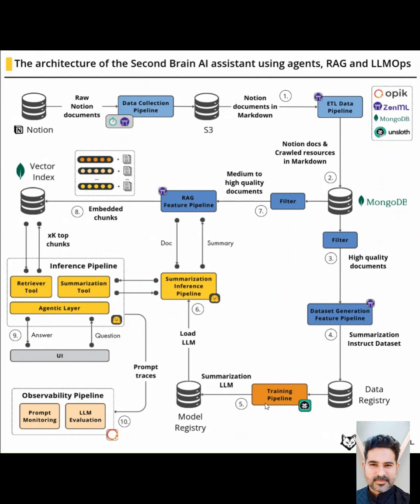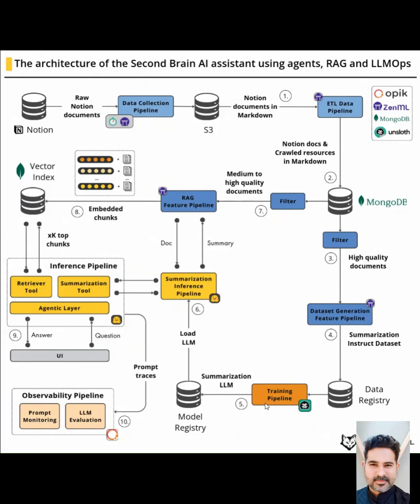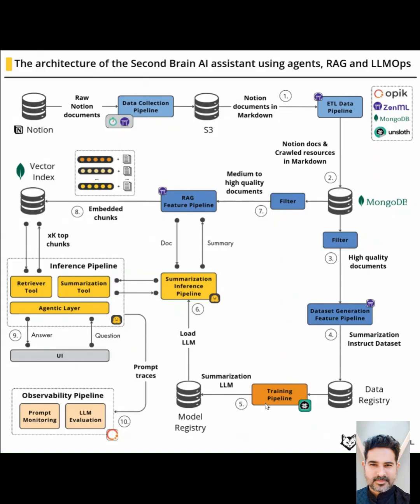Build Your Personal AI Assistant -Like Jarvis!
AI Assistant